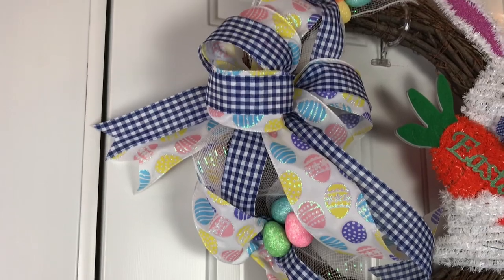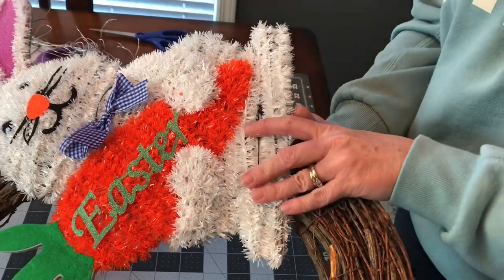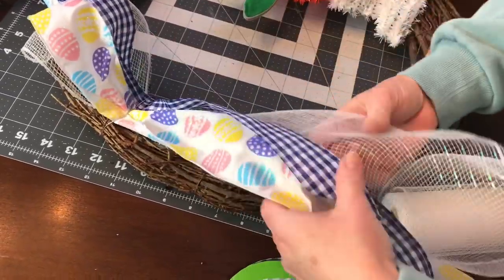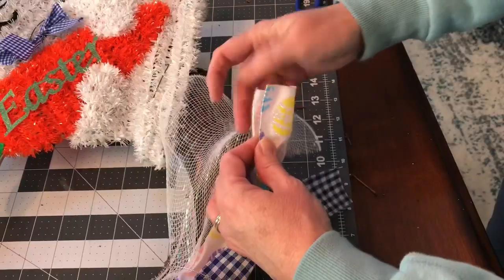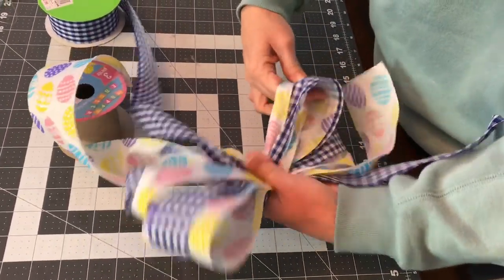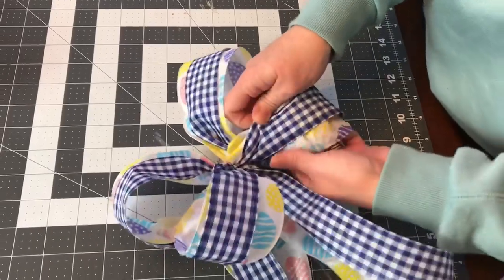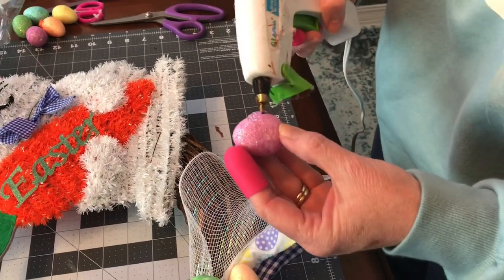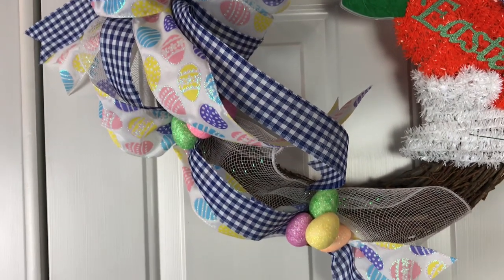How to make the EASIEST EASTER Grapevine Wreath 🐰 Dollar Tree Walmart Bonus BOW Tutorial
Hi Everyone, In this video I show you how to make this simple Easter grapevine wreath using materials from Dollar Tree and Walmart.

Supplies Needed
1 grapevine wreath (Mine is 18 inch)
1 tinsel bunny sign from Dollar Tree
1 roll 6 inch deco mesh
1 roll 2.5 inch width ribbon with wire
1 roll 1.5 inch width ribbon with wire
bow string
floral stem wire
scissors
Easter eggs
hot glue gun and glue sticks
wire cutters

Happy Easter!